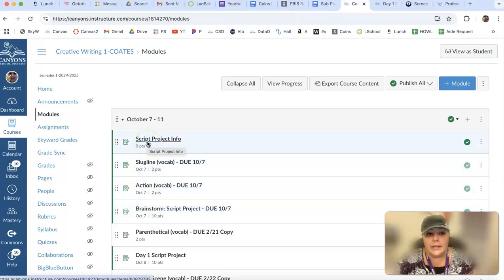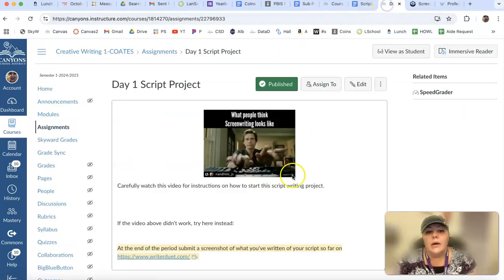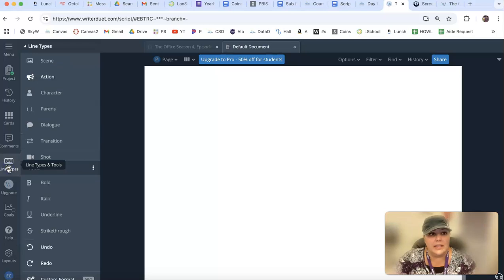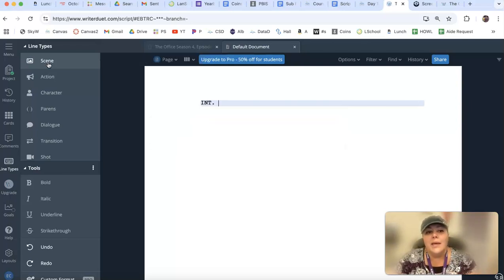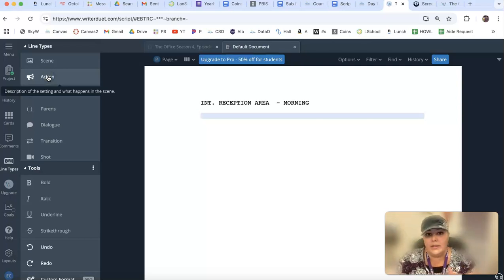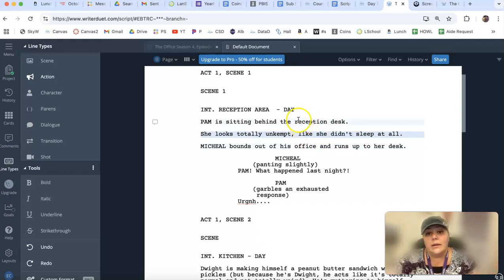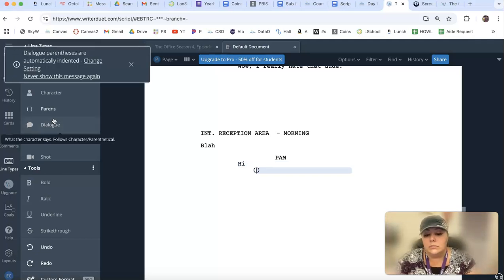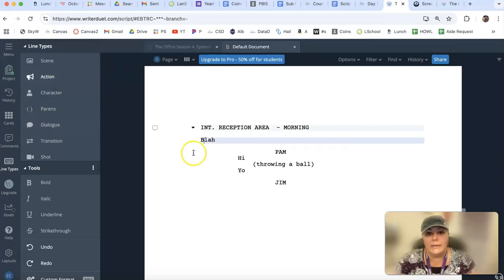Day 1 Script Instructions